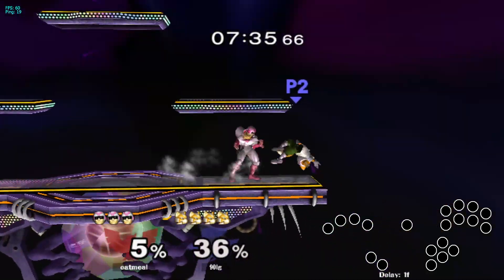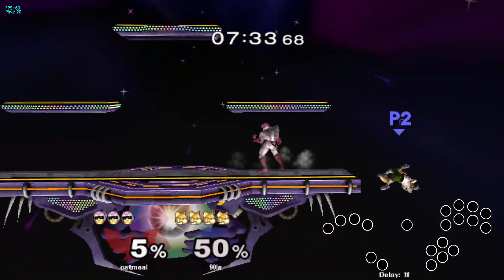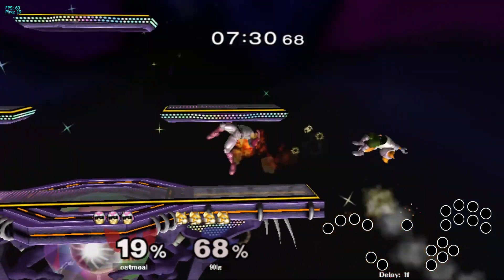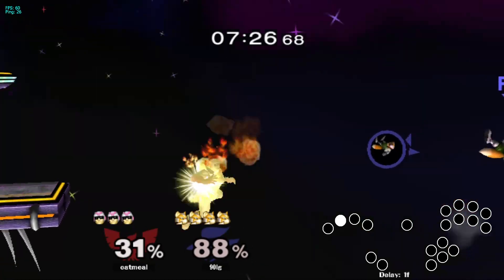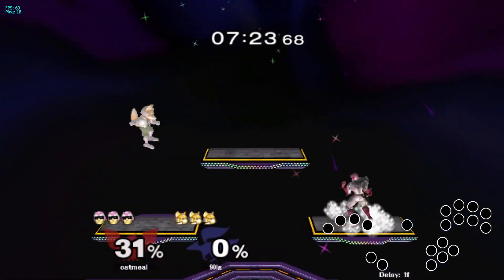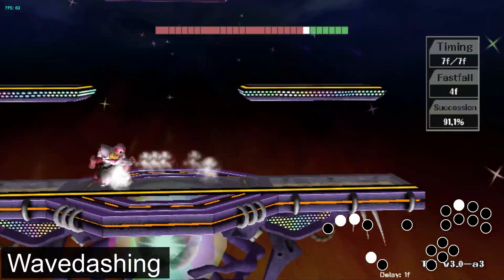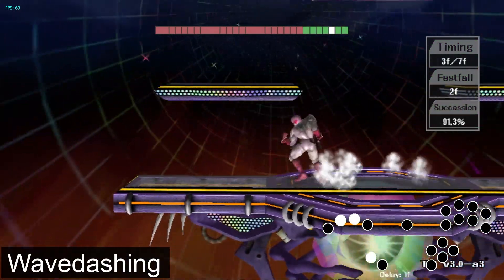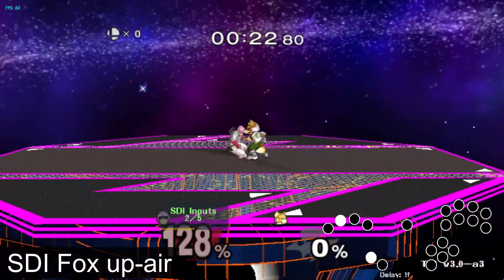Oatmeal's Frame1 Input Display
NOTE: This is not an official Frame1 release, this is just a personal project from someone who bought a Frame1 Light at launch.